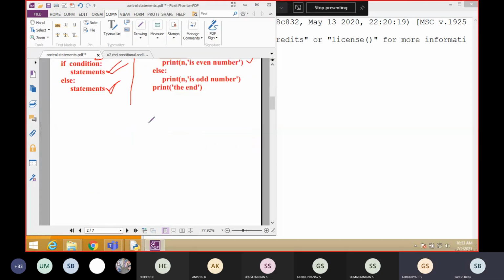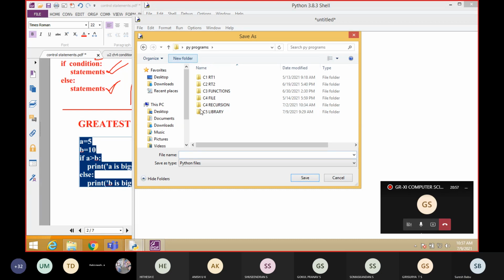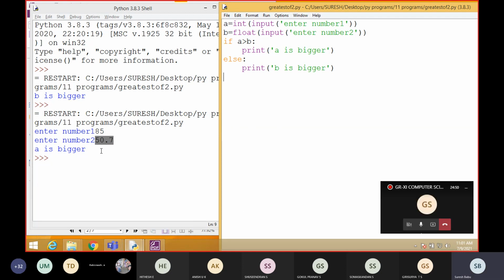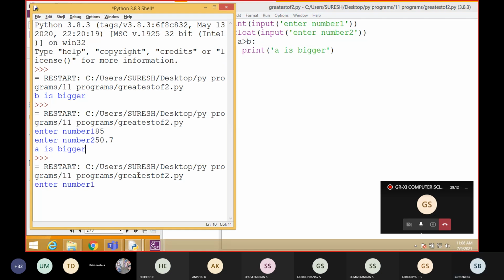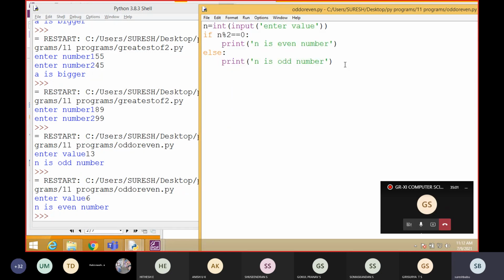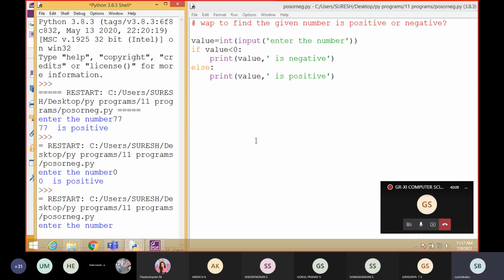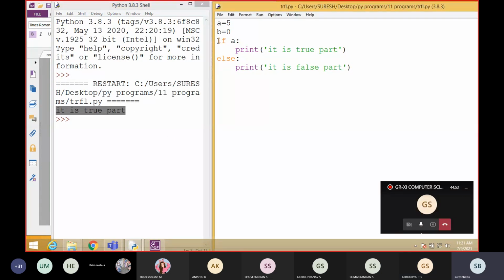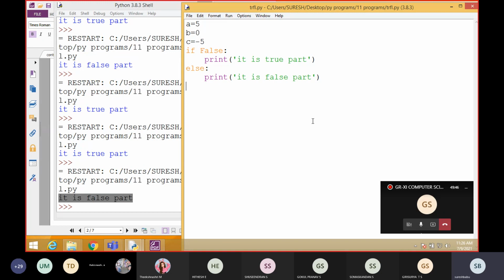GR XI COMPUTER SCIENCE 10-07.2021